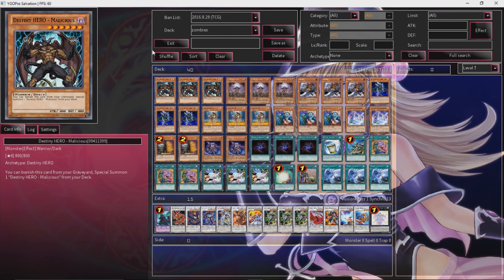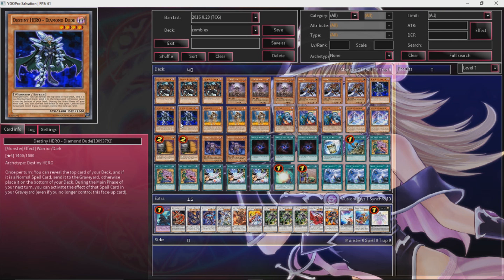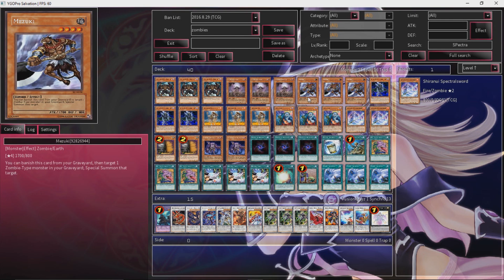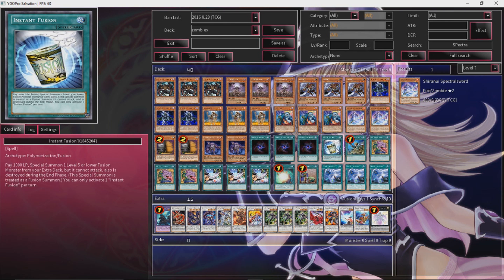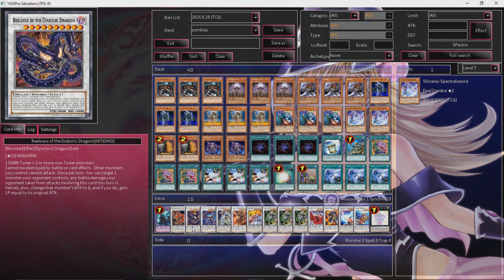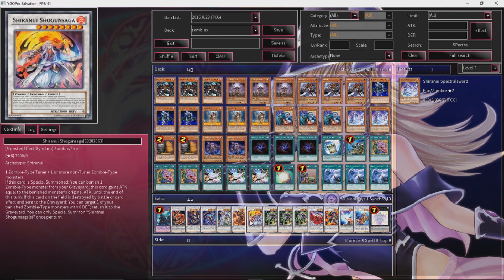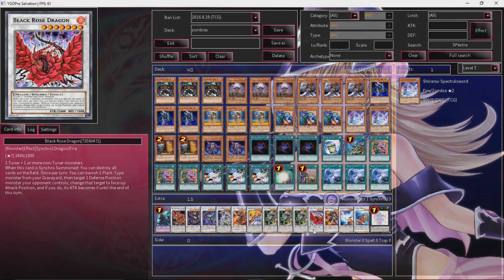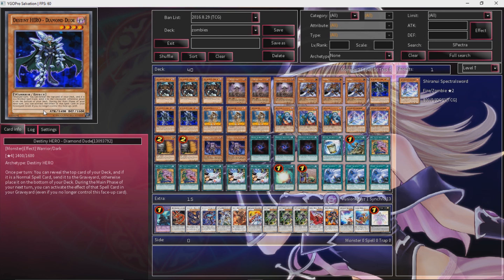Zombie Deck Profile happy Halloween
BOO!